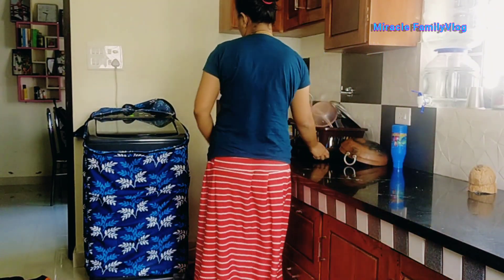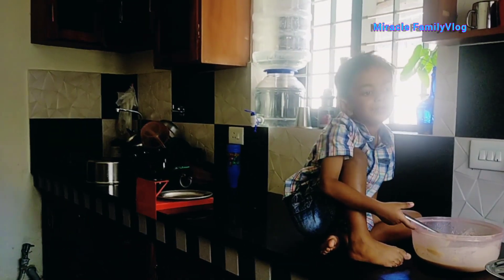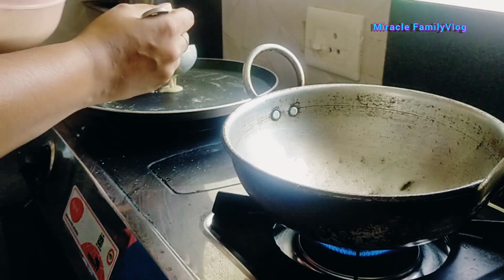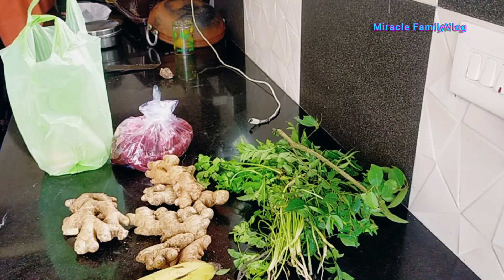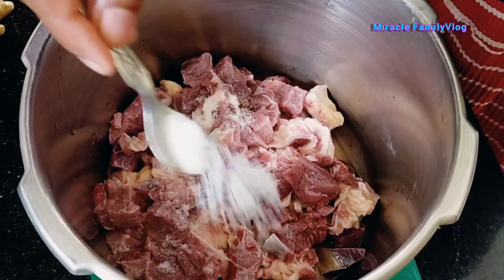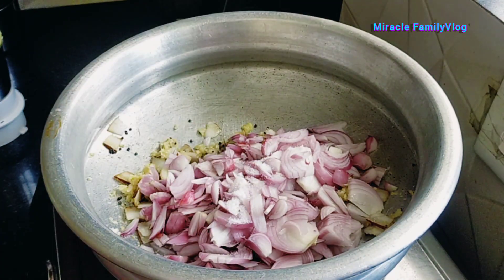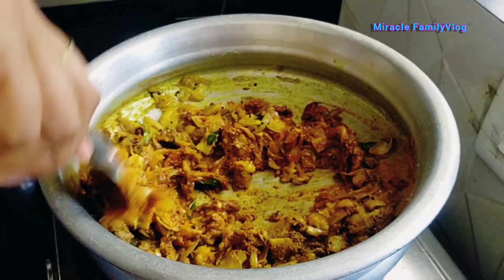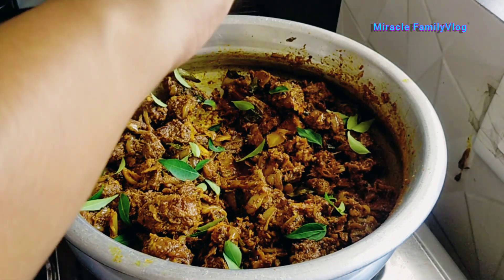ഒരുമയുണ്ടെങ്കിൽ എല്ലാം നല്ല രീതിയിൽ നടക്കും/Day in My Life/A Simple Life story/@Miracle FamilyVlog